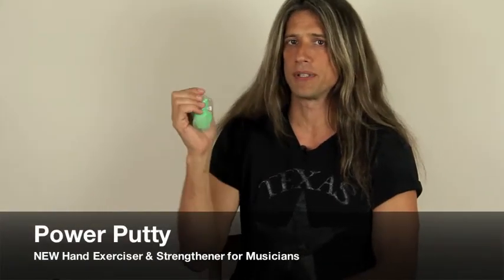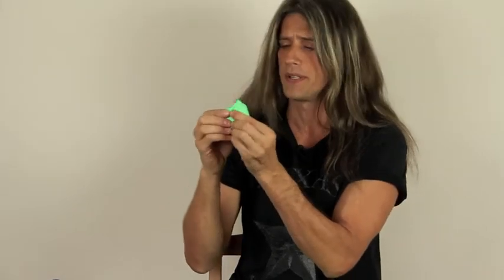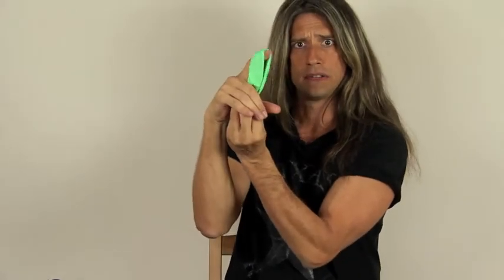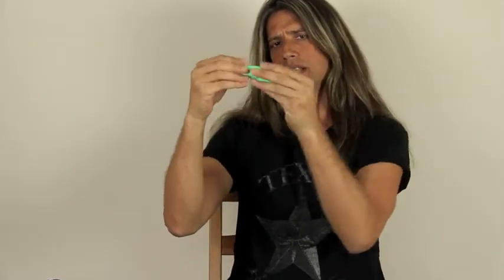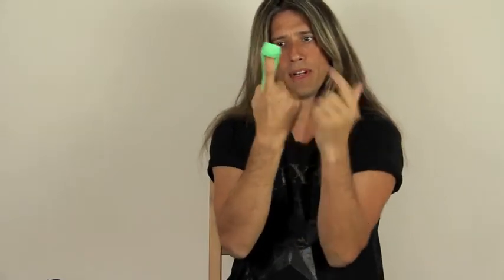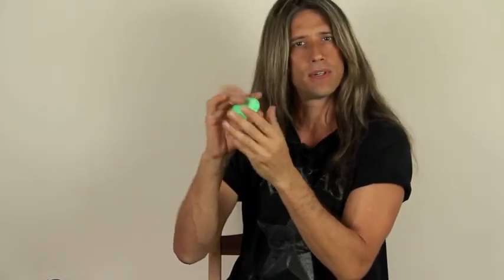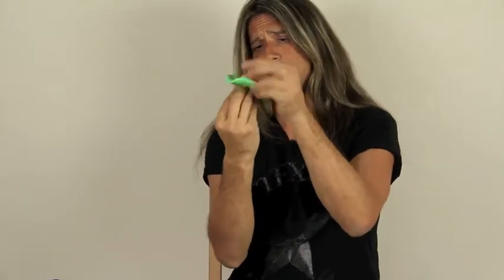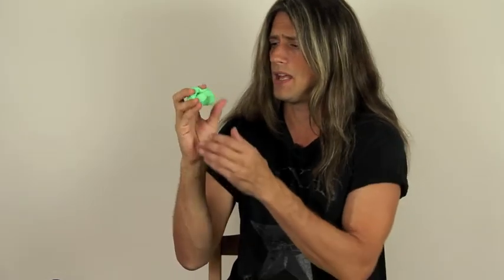Power Putty - Hand Exerciser for Musicians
*This is an old video (from 2011) but I thought I'd put it up anyway. I use this stuff all the time.

POWER PUTTY - The most effective hand strengthener - and it's fun to use!
Power Putty is a flexible silicone rubber product that can be squeezed, stretched and pulled to do various exercises for healing and strengthening all the muscles in the fingers and hands.
• MADE IN THE USA since 1976 •

Other hand exercisers like springs and balls work only the muscles that close the hand. Power Putty strengthens all the muscles in the fingers and hands to develop strong, quick hands and improve dexterity and flexibility.
• Recognized by musicians, golfers, tennis players, rock climbers and all serious athletes as the most effective way to develop superior hand strength and endurance.
• Recommended by hand surgeons, therapists and professional sports trainers for the prevention and rehabilitation of injuries.
• Helps to relieve stress and tension.